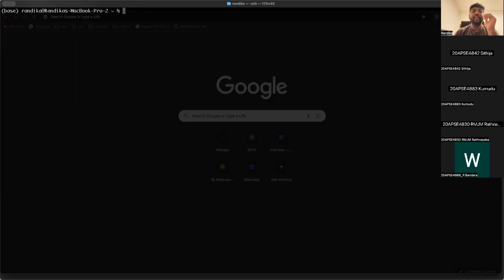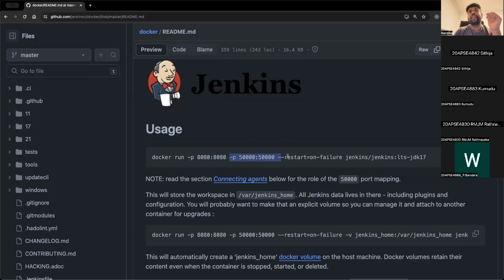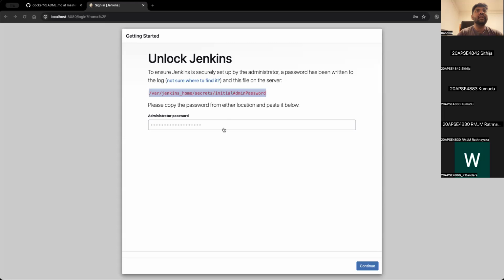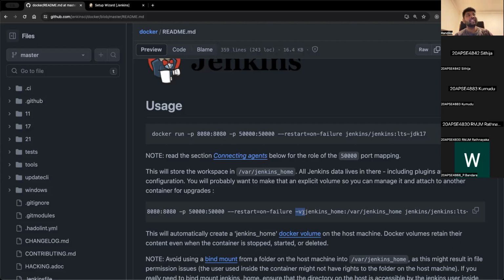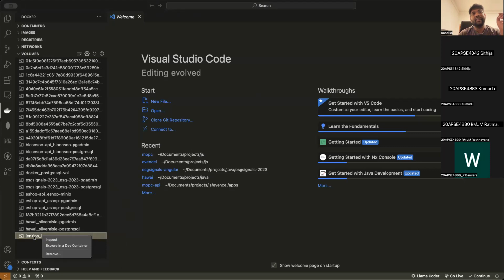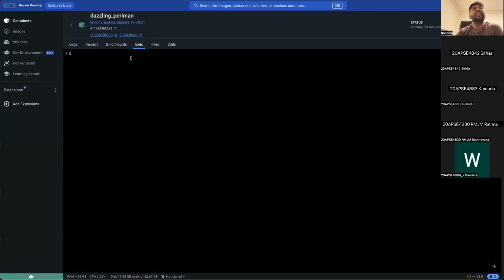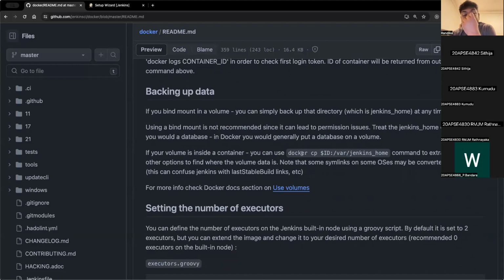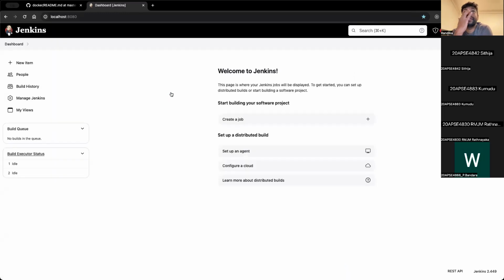07.Installing Jenkins via Docker and docker concepts